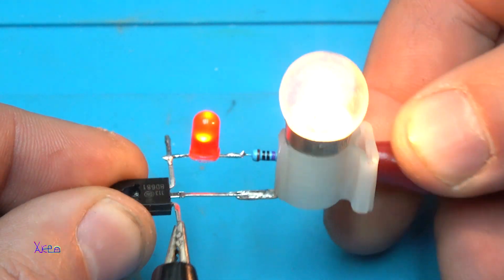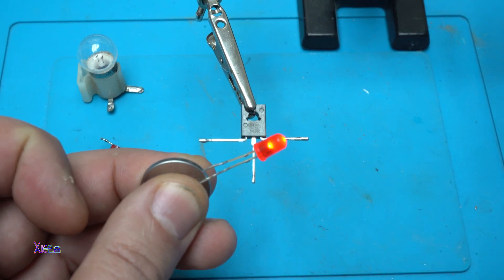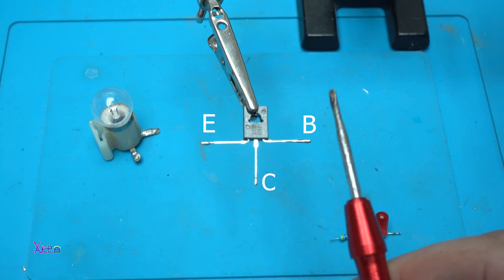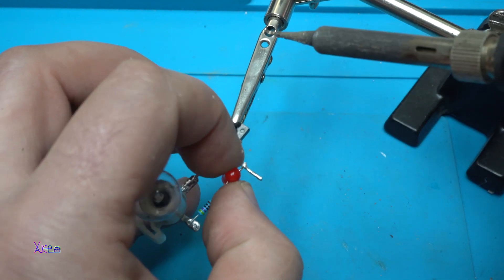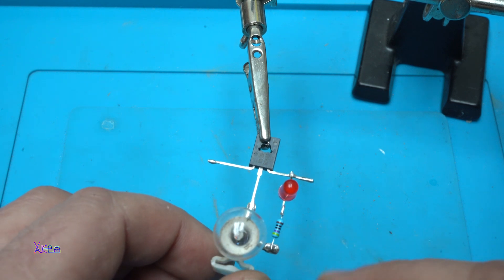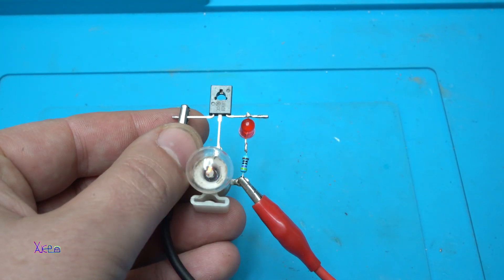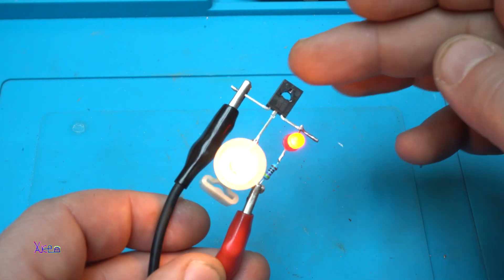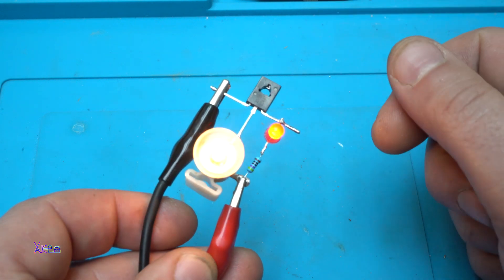ONE Transistor Flasher (Simple Circuit)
Yes using only one NPN Transistor (BD681) you can make a Light Bulb Flasher lets say for  car turn signal lights.